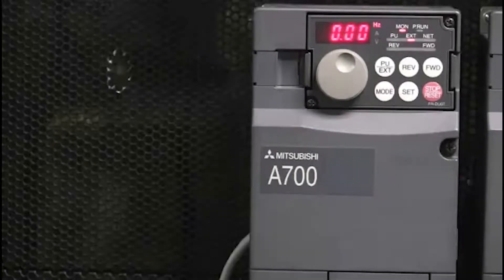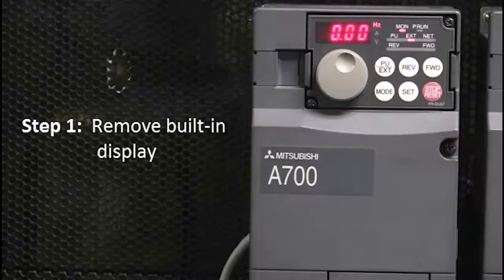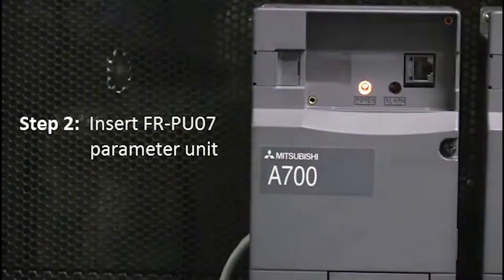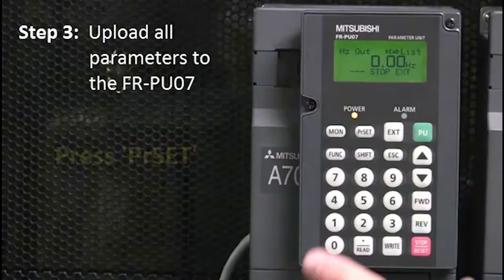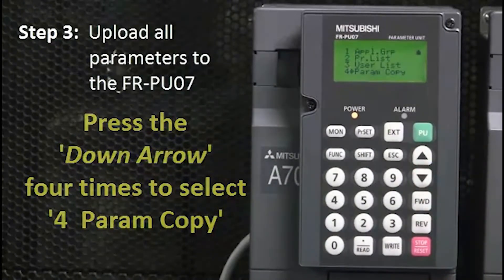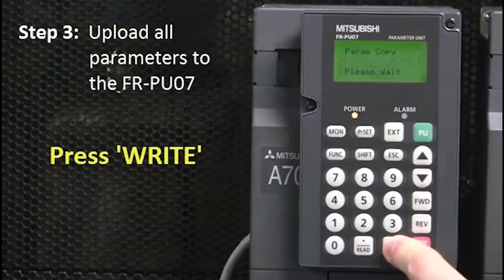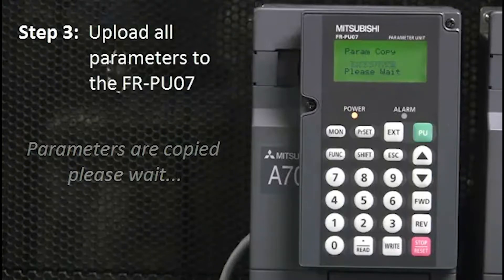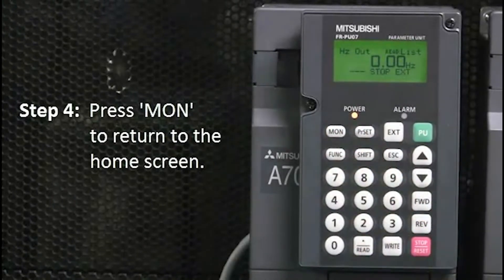Mitsubishi Quick Tips: FR-PU07 Parameter Upload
This video describes how to use the FR-PU07 hand-held parameter unit from Mitsubishi Electric to upload (copy) parameters from a VFD.